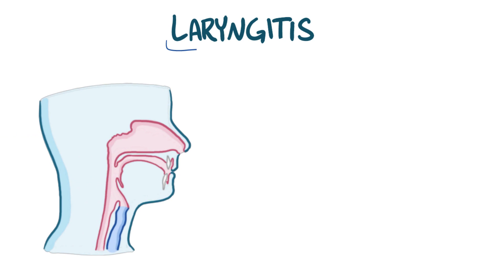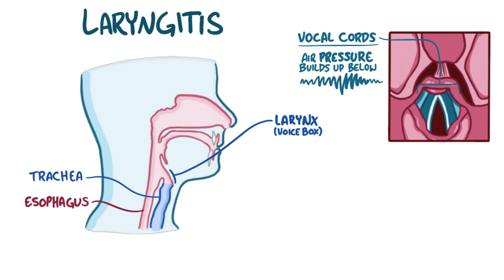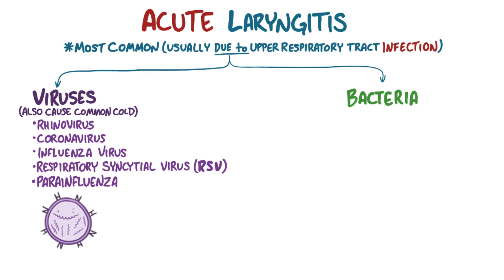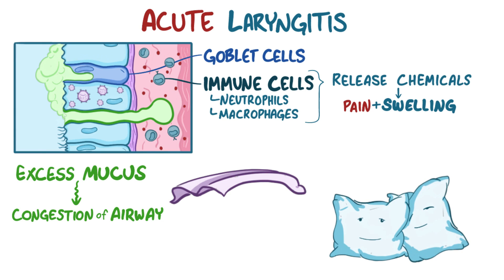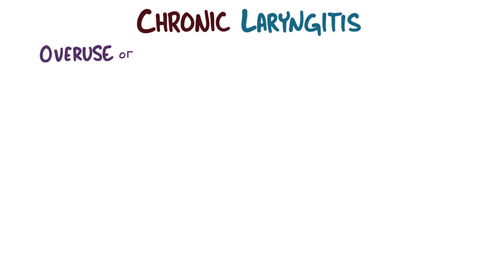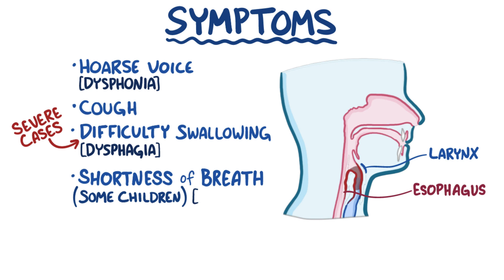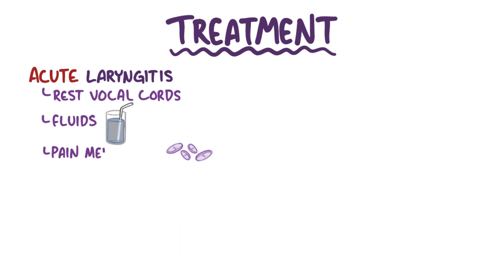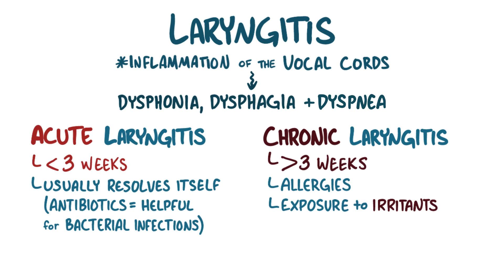Laryngitis - causes, symptoms, diagnosis, treatment, pathology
What is laryngitis? Laryngitis is inflammation of the larynx and it causes hoarse voice, difficulty swallowing, and shortness of breath.